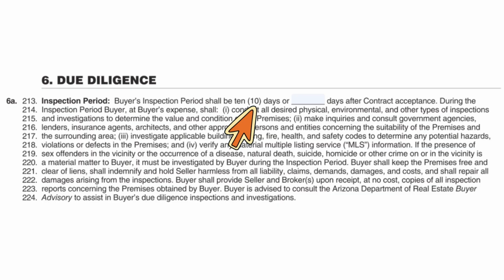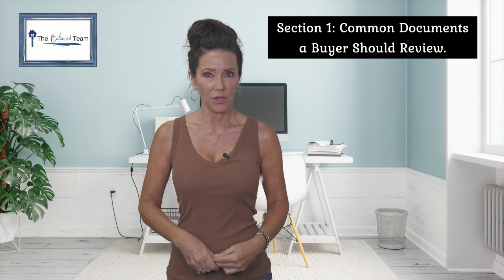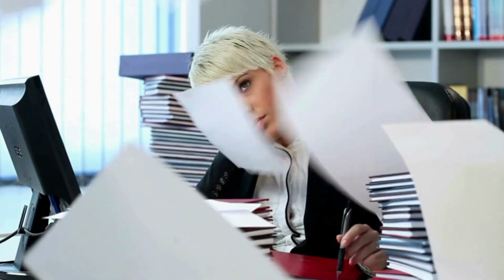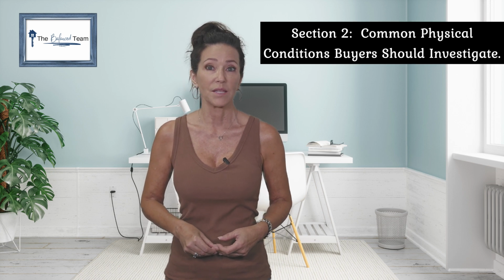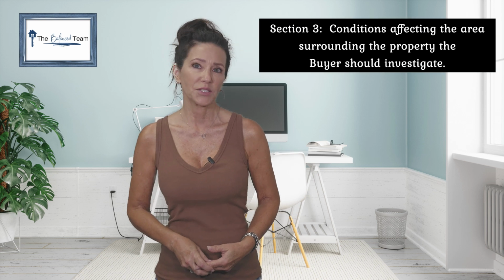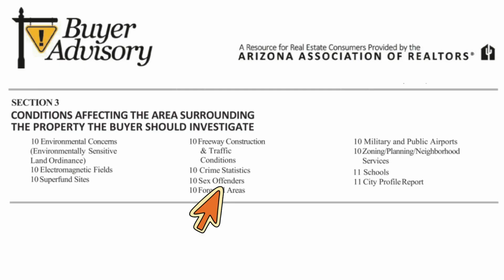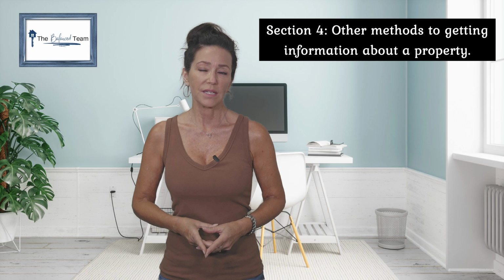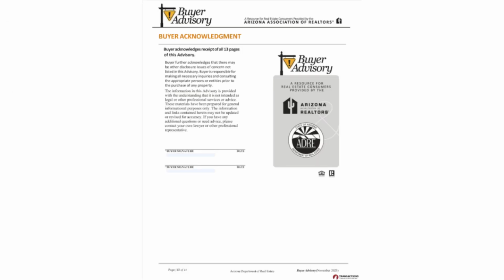🏠Why Every Home Buyer NEEDS This HELPFUL Document?💯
🏠 Essential Prescott Arizona buyer education video explaining how the Buyer Advisory document protects your property details during home purchases!  📊 Learn crucial due diligence steps and understand vital buyer documents that every home buyer needs to review before making an offer. Follow our home buyers plan to ensure you're protected throughout your real estate journey!

to SEARCH FOR YOUR HOME!

😮 DON'T MOVE TO PRESCOTT WITHOUT KNOWING THIS!
💵 WHAT DOES 500K GET YOU IN PRESCOTT, ARIZONA?
🏘️ MOVING TO PRESCOTT VALLEY? TOP SUBDIVISION!

MORE Prescott, Arizona information available on this channel!
🏛️ City Information
🍴 Favorite Places to Eat, Shop and Visit
🏘️ Community Tours
🚌  Home Tours
👷‍♂️ New Subdivision Information
🆓 Free Buyer and Seller Guides
🆓 Free Home Evaluations for Sellers
📃 Free Professional Equity Assessment Reports
🪙 Lender Recommendations for Buyers

Superlative Realty
The Balanced Team
Lisa Pellin, Associate Broker
Jessica Hualde, Associate Broker
Fair Housing